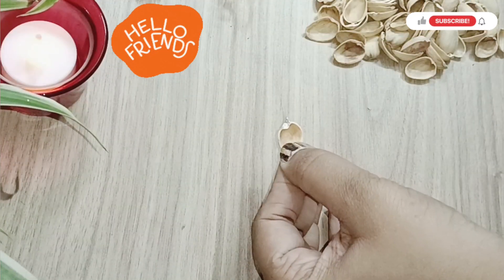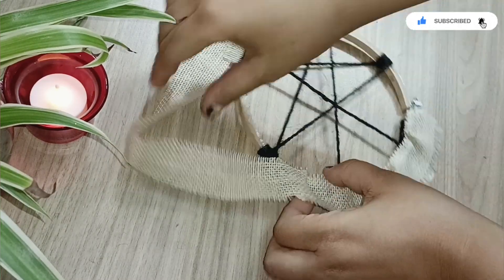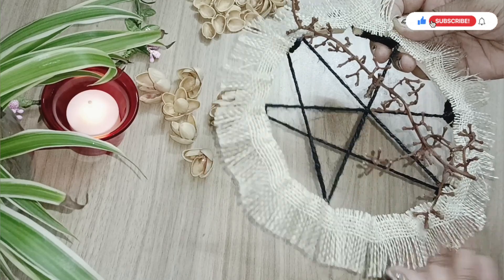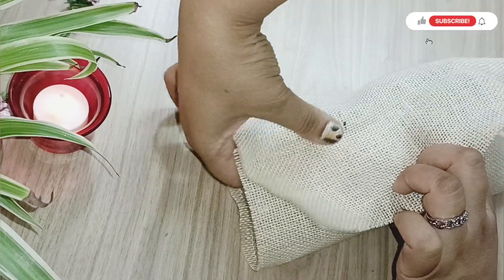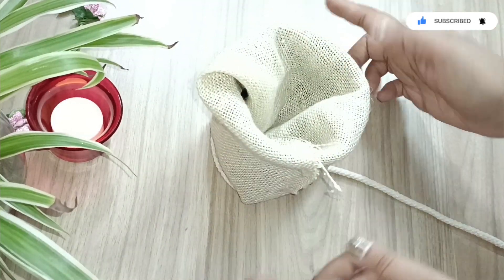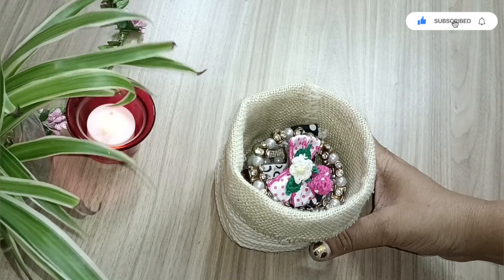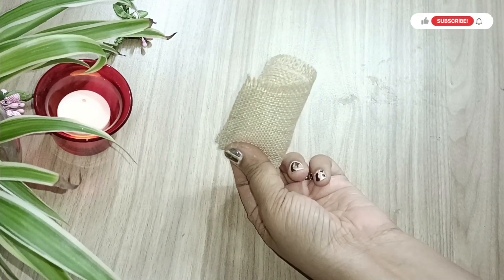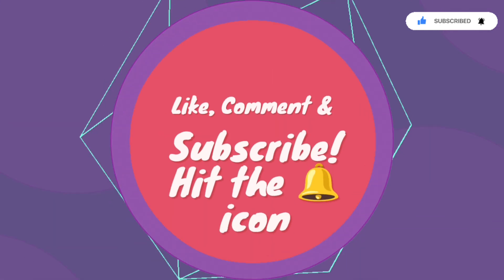Make a beautiful easy & quick DIY for Home Decor